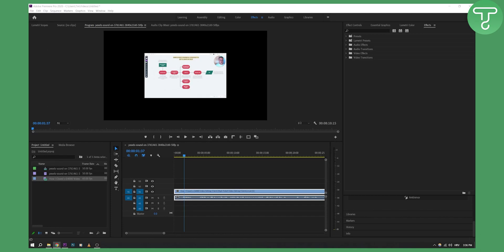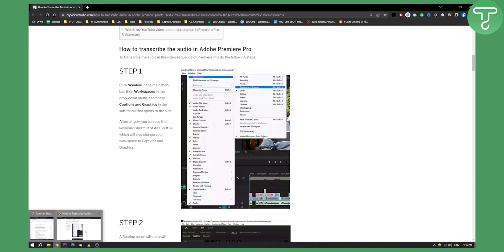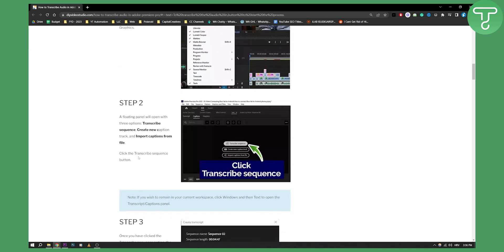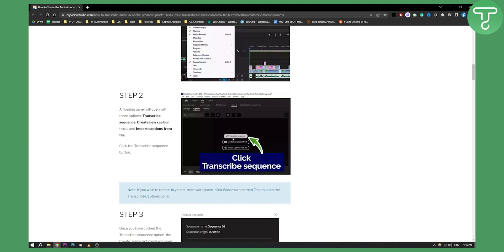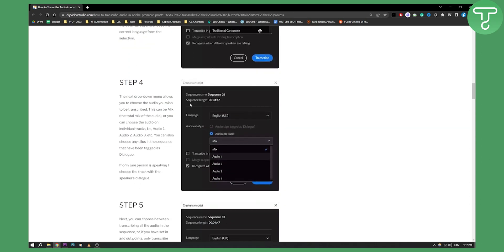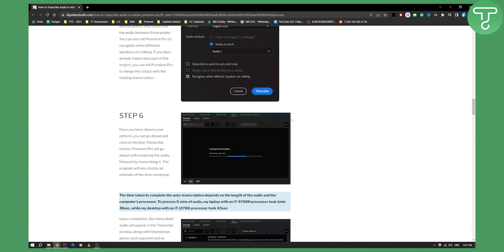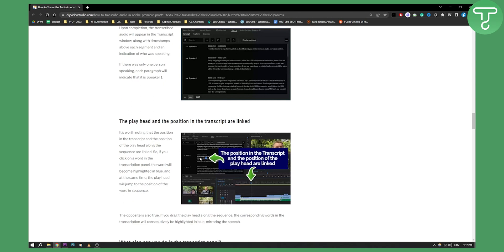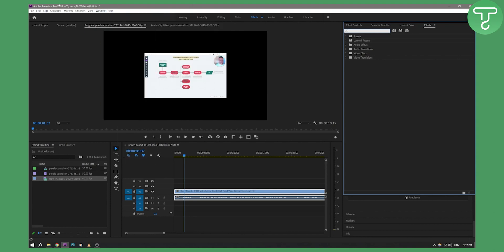How to Transcribe Video to Text in Premiere Pro (2024)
In this video, I will show you how to transcribe video to text in Premiere Pro